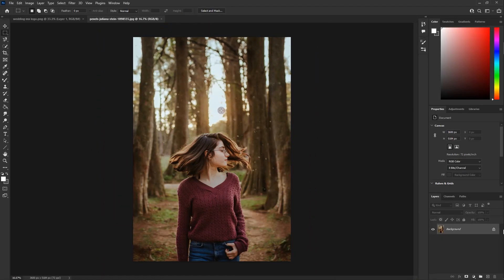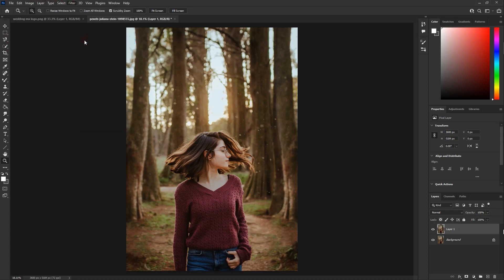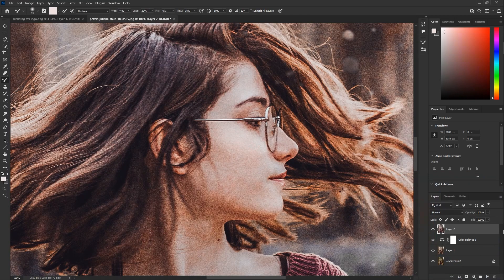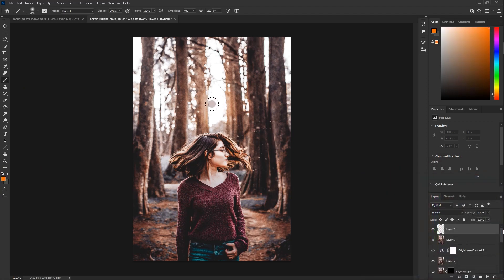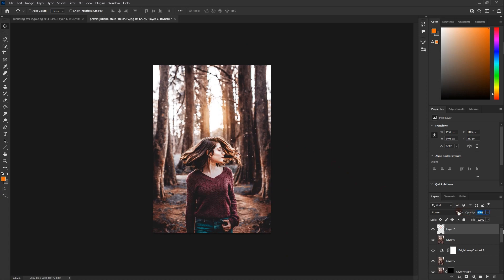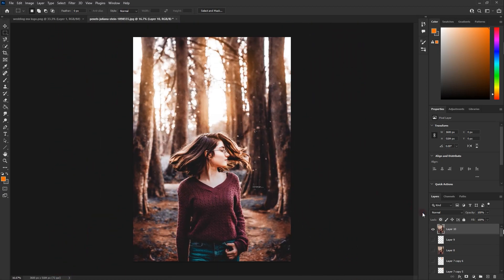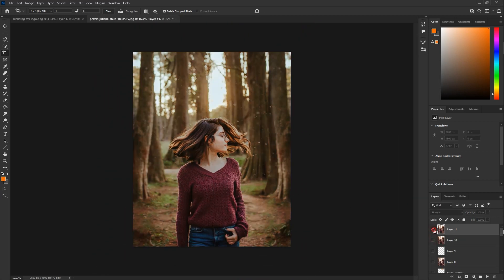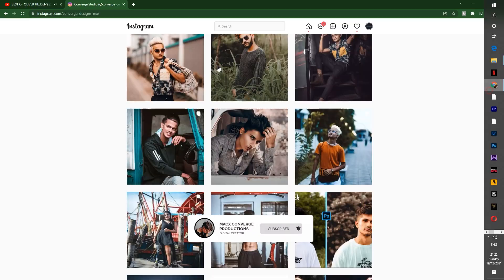Cinematic + HDR ( Photoshop CC Tutorial )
Make your ordinary photos into Cinematic and HDR looks,  more tutorials -

Timestamps -
0:00 - intro
0:25 - Color correction using camera raw filter
1:40 - Skin retouching

Post High Quality Images on Instagram, Editing style for Higher Reach.
Make your photos viral on instagram with this editing style,
Make your images look Dark and Cinematic ( Easy Photoshop Tutorial )
Best way to Edit your Indoor Shots ( Sharp and Clean )